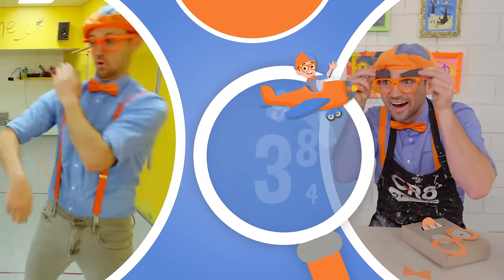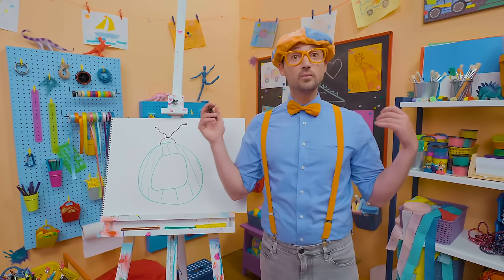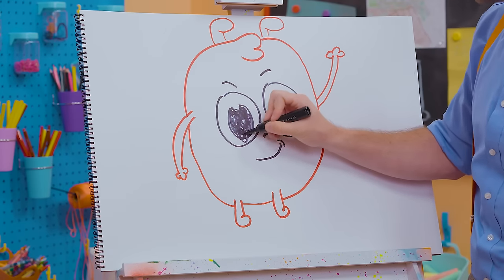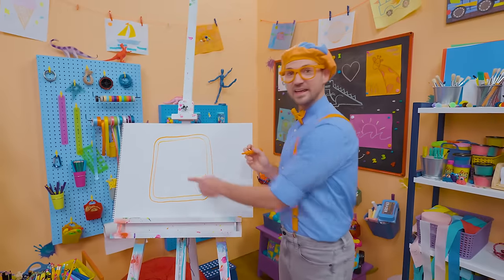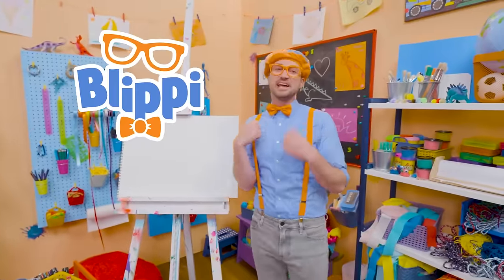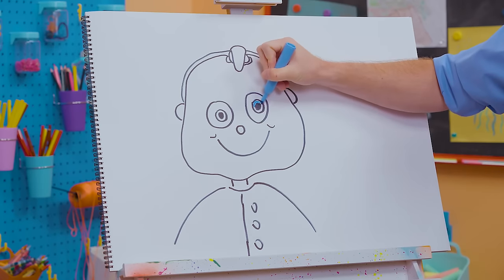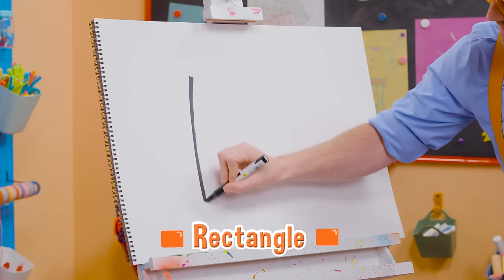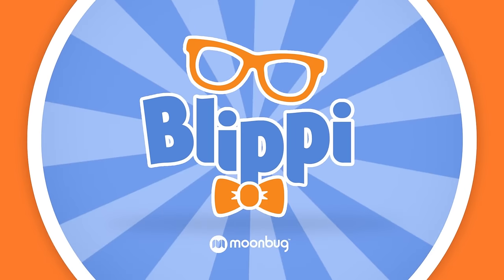Blippi Teaches How To Draw Cocomelon JJ! | Moonbug Kids - Art for Kids 🖌️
Moonbug Kids - Art for Kids channel is an art space where children can find educational and funny videos about visual arts, music, and much more!

About Moonbug:

Moonbug Entertainment is behind some of the most popular kids’ cartoon names in the world. Moonbug's shows include global sensations such as CoComelon, Blippi, Little Baby Bum, My Magic Pet Morphle, Supa Strikas, Go Buster, Playtime with Twinkle, Gecko’s Garage, ARPO and many more. Moonbug kids' cartoons are available in 27 languages on all major streaming platforms.

00:00 Intro
00:05 How To Draw JJ
03:09 How To Draw Cocomelon Watermelon
05:41 BLD0148ENUS
07:22 How To Draw Morphle
10:07 How To Draw Blippi Shoes
11:40 BLD0140ENUS
13:15 How To Draw Blippi's Activator
15:56 BLD0130ENUS
17:30 BLD0103ENUS
18:52 BLD0131ENUS
20:28 How To Draw Arpo's Shield
21:53 How To Draw Baby Daniel
25:04 BLD0137ENUS
26:26 BLD0144ENUS
27:59 BLD0138ENUS
29:34 How To Draw Meekah's Headband
31:17 BLD0147ENUS